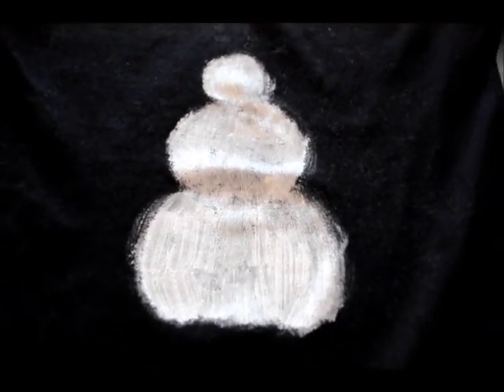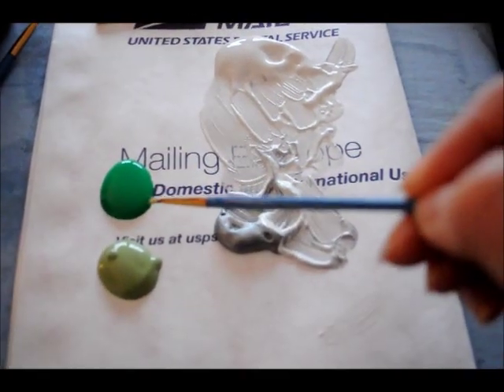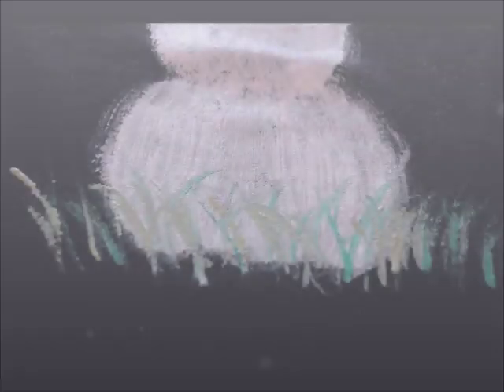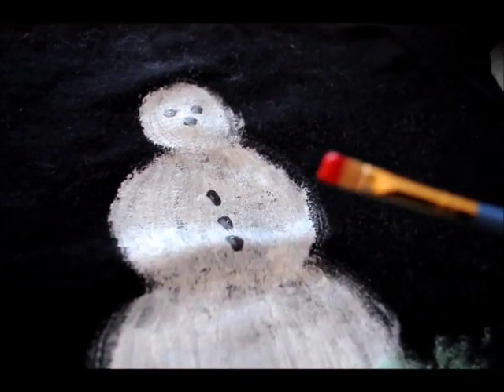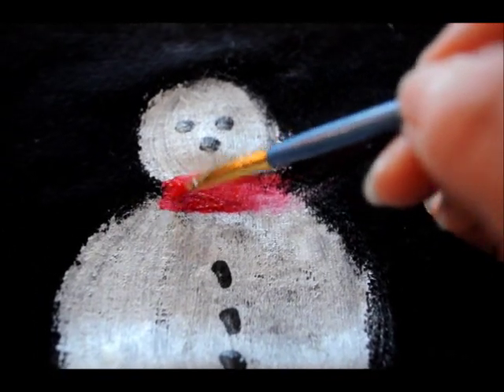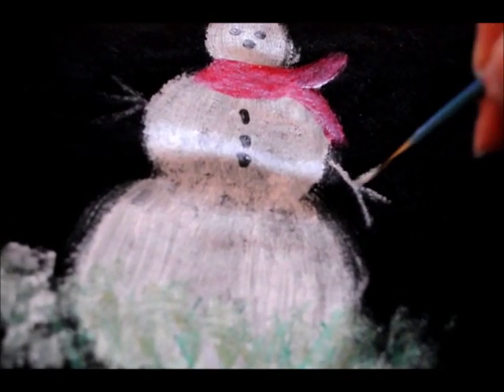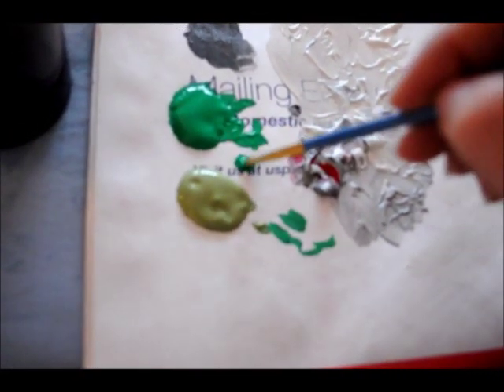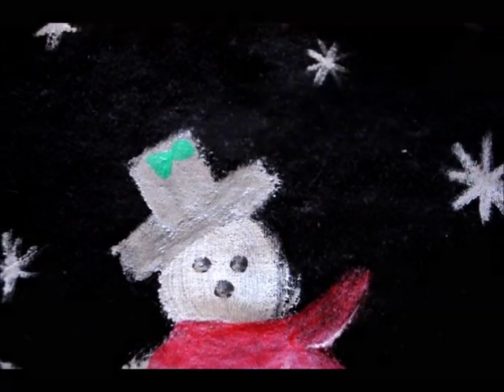How to paint a simple snowman on a shirt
How to paint a snowman on a shirt